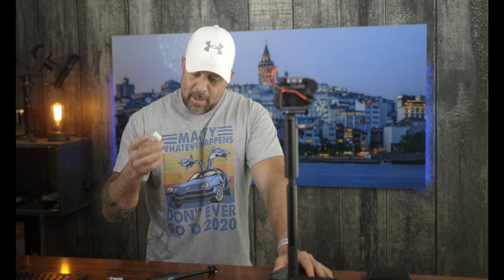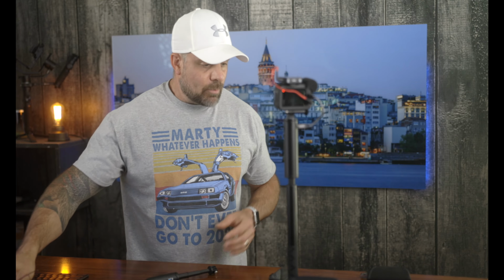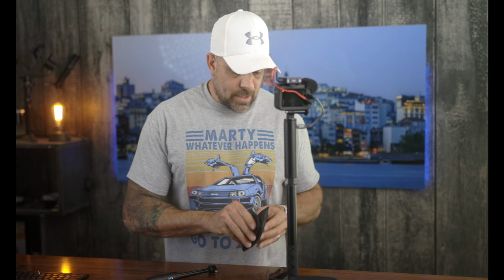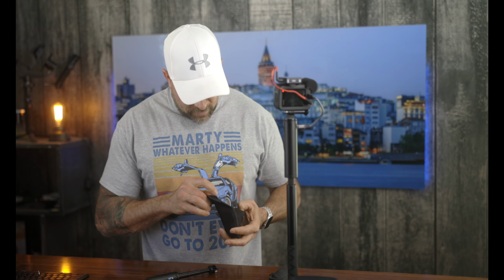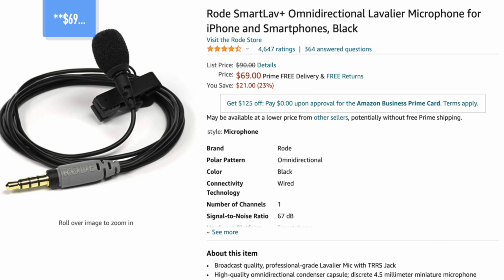2 GoPro Problems and HOW to Fix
When you watch my videos and see me out in the field, the chances are very high that I shot those scenes with a GoPro. But GoPros have pretty terrible battery life and pretty terrible audio, even after GoPro has made good strides in improving both over the years. So people often ask me, how do I get around those two issues? Today I'll discuss my GoPro setup, including a handy new accessory I have that extends the battery life of my GoPro while also enabling me to capture high-quality audio.

GoPro HERO9
GoPro MediaMod
Rode Wireless GO
Ulanzi BG-2 Grip
Countryman B6 lavalier microphone

My Gear:
Best Camera on Planet
2nd Best Camera
Favorite Lens
70-200mm Awesomeness
2nd Favorite Lens